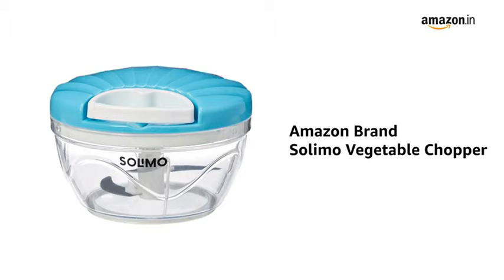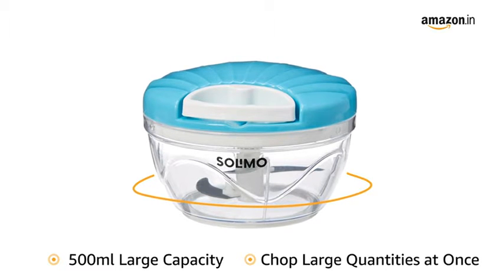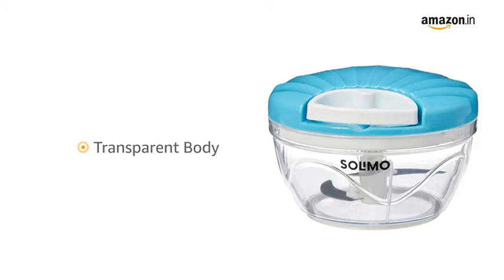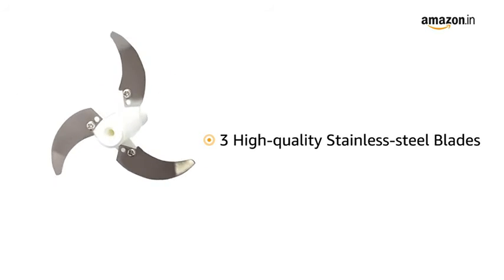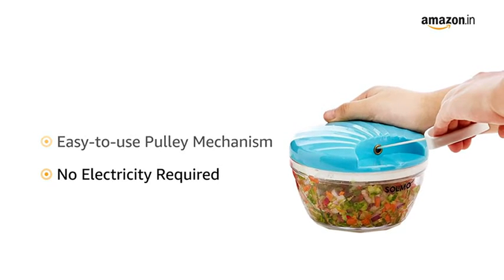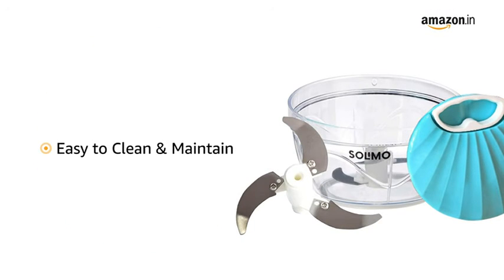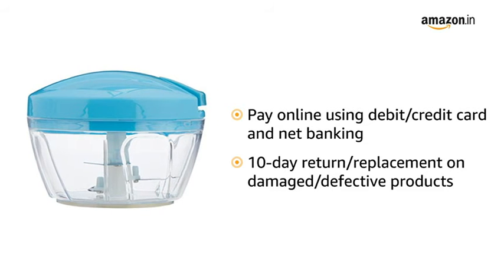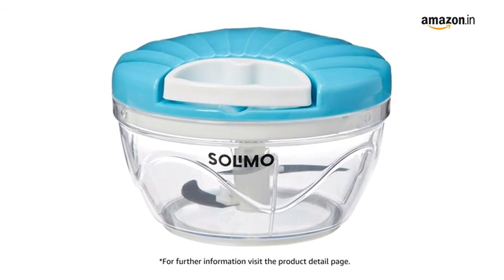Amazon Brand - Solimo 500 ml Large Vegetable Chopper with 3 Blades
Handy vegetable and fruit chopper

Equipped with 3 high-quality sharp stainless steel blades for easy chopping
Volume capacity: 500 ml
Compact size of 13.5 cm x 13.5 cm x 9cm, which can be stored easily in the kitchen
High-quality food grade plastic body: for near-unbreakable use
Individual parts (blades, container, and the lid) are easy to maintain and clean separately
4 locks on the lid to help lock in safely while in use
Easy strong pulley mechanism to chop all types of fruits and vegetables effortlessly

Best Online Shopping Deals is a participant in the Amazon Services LLC Associates Program, an affiliate advertising program designed to provide a means for sites to earn advertising fees by advertising and linking to Amazon.in.